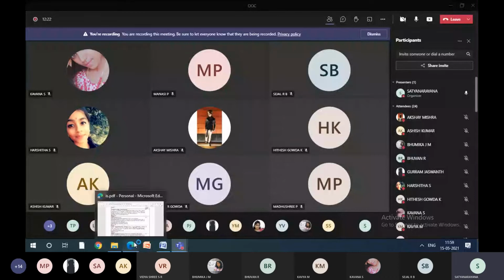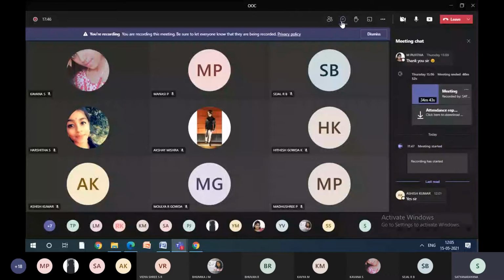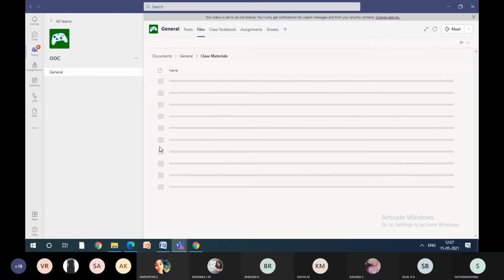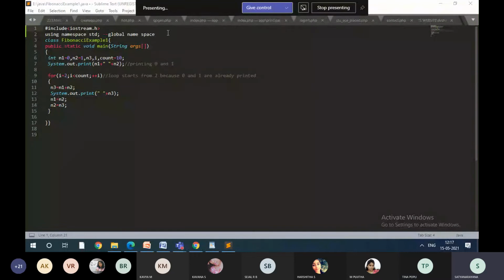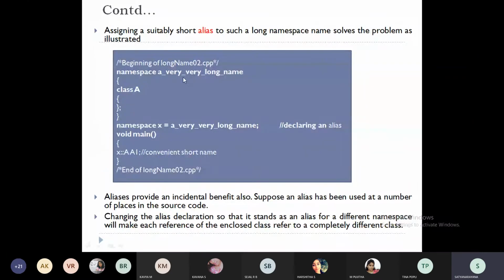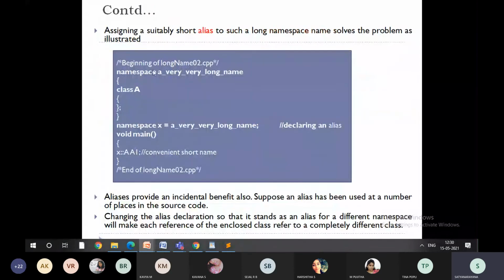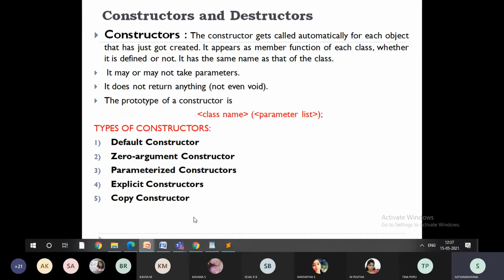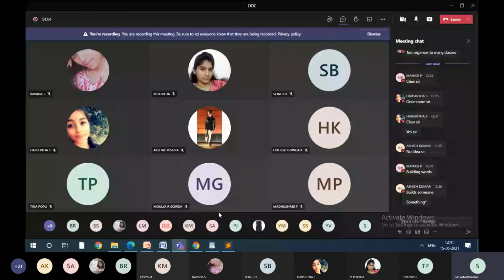18CS45_OOC_NAME SPACES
18CS45_OOC_NAME SPACES